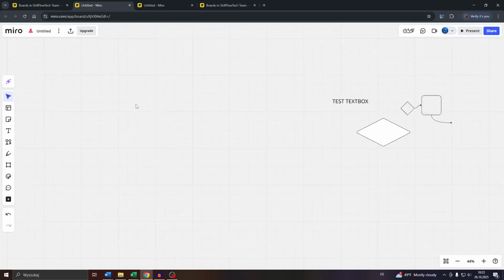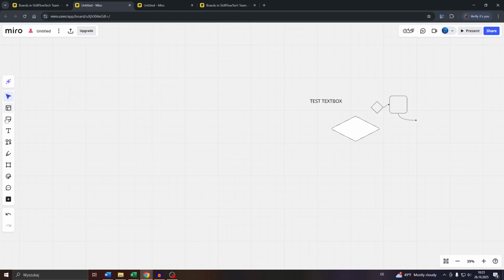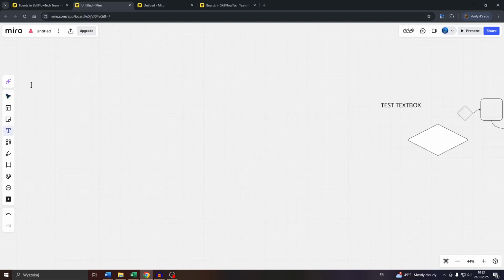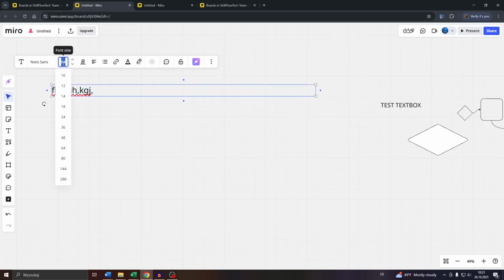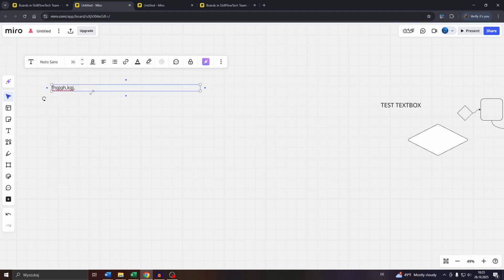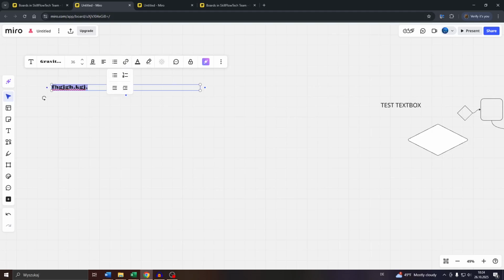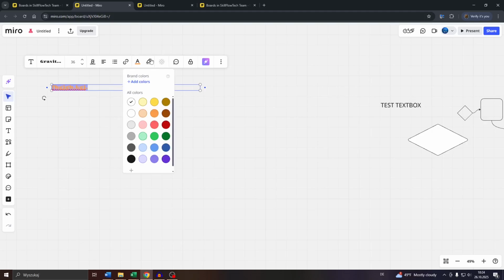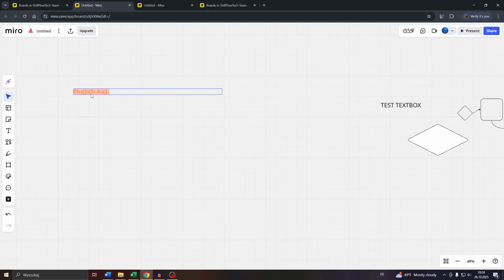How to Add Textbox to Whiteboard in Miro — Step by Step Miro Tutorial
This tutorial explains how to add and format text boxes on a Miro whiteboard to organize your notes and ideas.

If you're interested in learning more about how to use Miro Whiteboard, you may learn how to invite someone to your team on Miro, too, in this tutorial